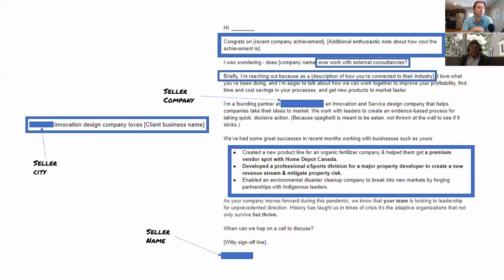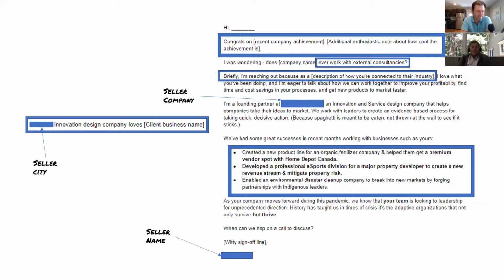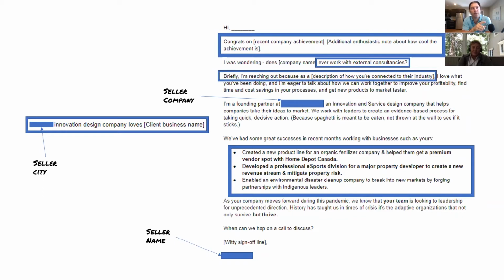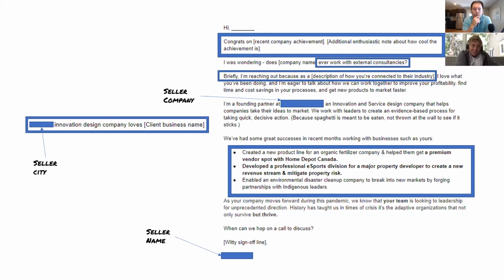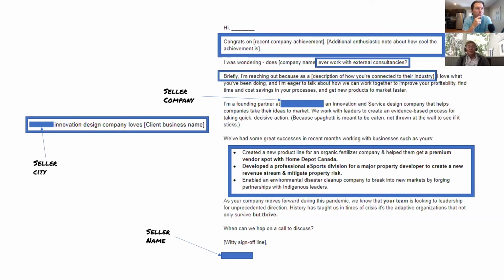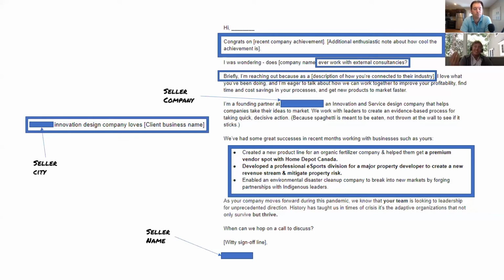RevUp Sequence Review 2.1 - Cold Sales Email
This excerpt from RevUp Sequence Practice #2, August 26, 2020 sees Playmakers Andrew Mewborn & Jeff Swan review a cold sales email, used by an innovative design company for prospecting new customers.

Have some advice of your own?
Share it in the comments!

Want to be on Sequence Practice?
Sign up to get expert feedback on your sales scripts, emails, and messages at the next event: